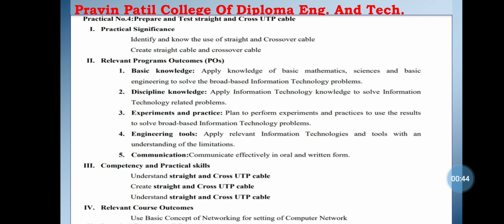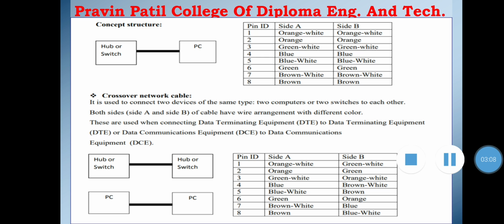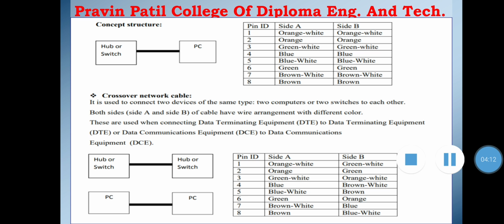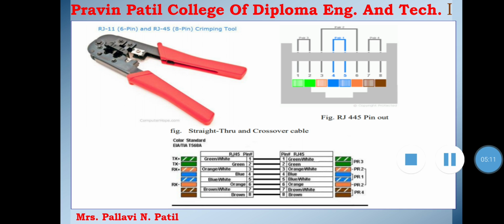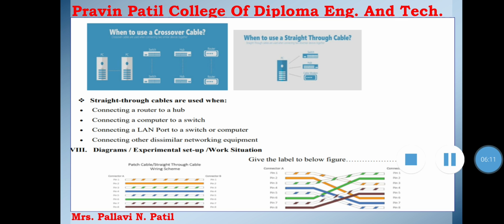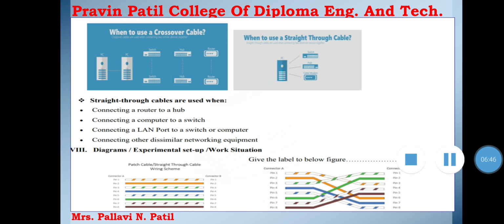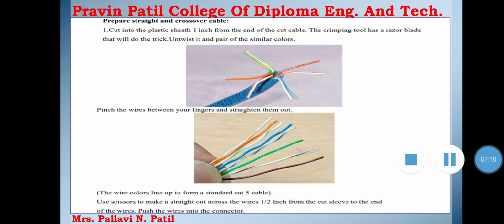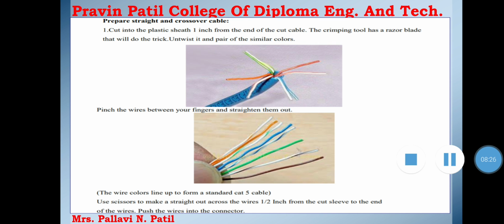CNE PRAC 3